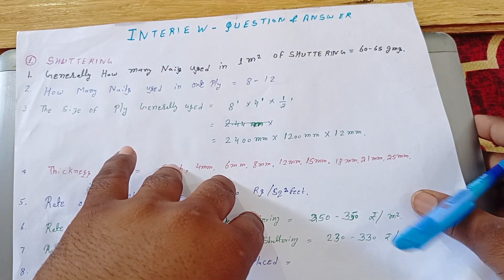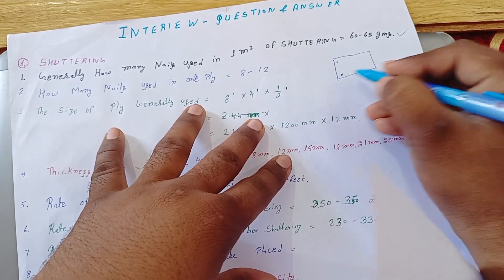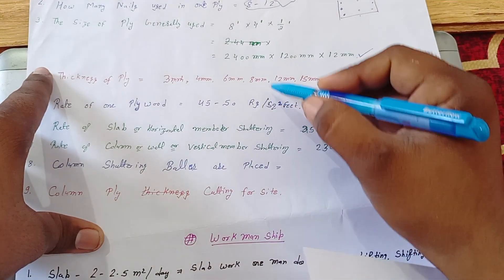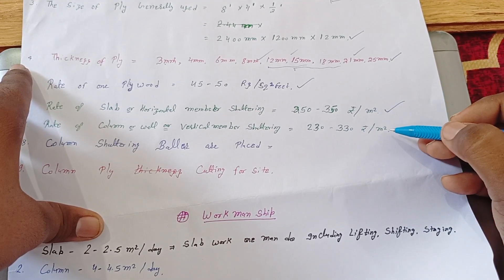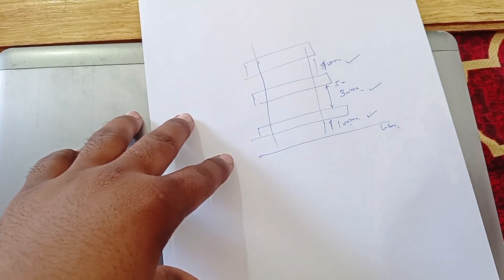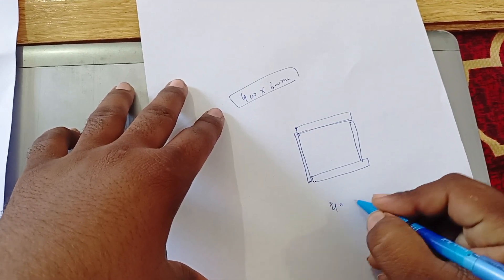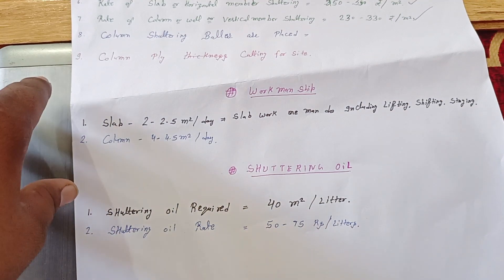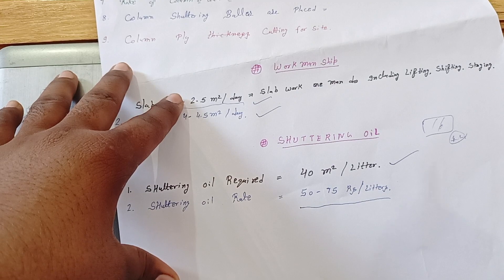Important Interview Question and Answers about shuttering/form work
interview Questions for form work/shuttering work/important point of shuttering work#interview#civilengineeringbasic
Most Important Questions and Answers, Formwork,Shuttering , Concrete Structures, Interview Question,
Shuttering Carpenter Work | Shuttering Carpenter Interview Question | Shuttering Material | Tools
Civil Engineering Common Interview Questions | Job Interview Q & A for Civil Engineers
 Most asked in Civil Engineering Interview
Carpenter Job Interview Sawal Aur Jawab | Carpenter Job Interview Questions and Answers in Hindi